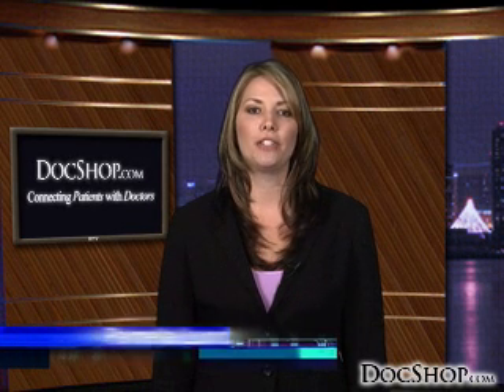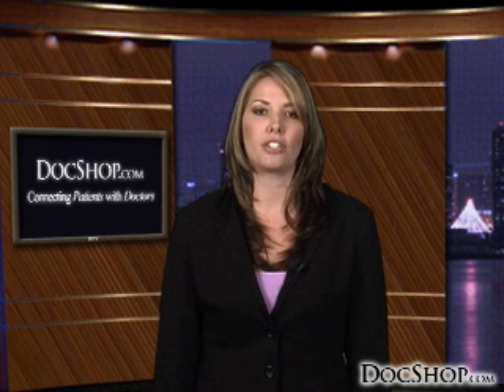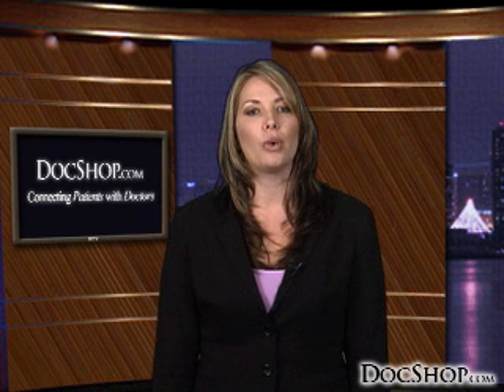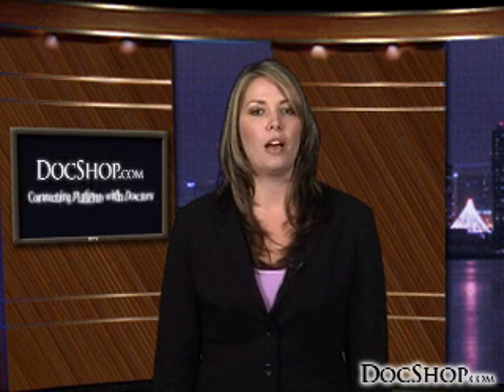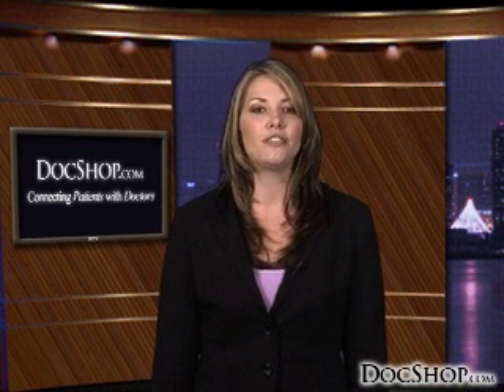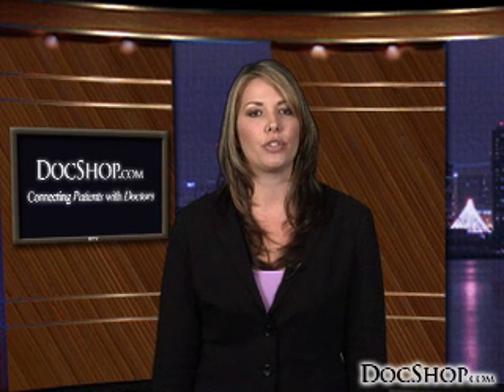LASIK and Refractive Eye Surgery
Find the most innovative treatments for vision correction including: LASIK, Implantable Contact Lenses (ICL), Intraocular Lenses, CK, PRK, Epi-LASIK, Monovision, Intacs, and other refractive treaments.